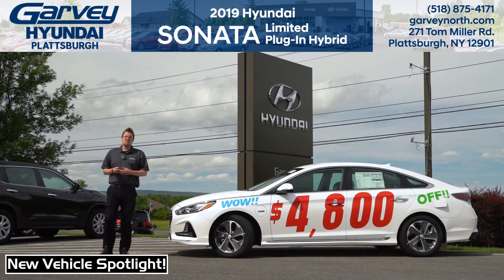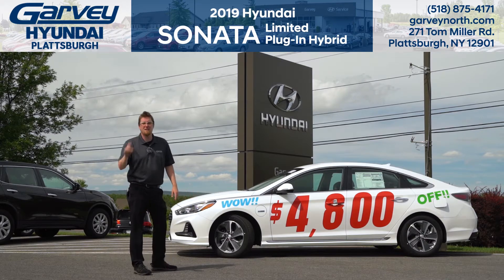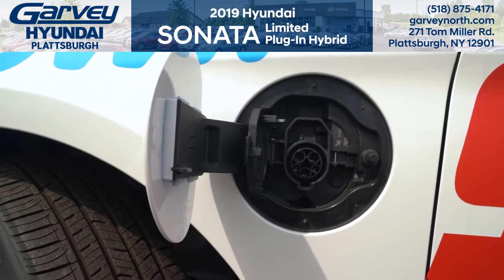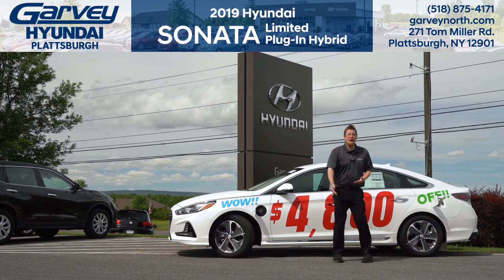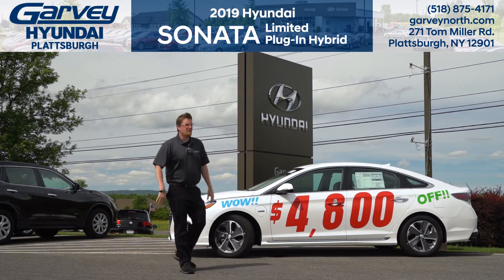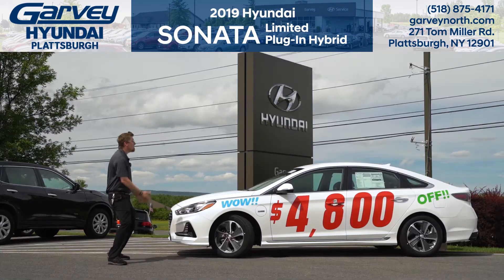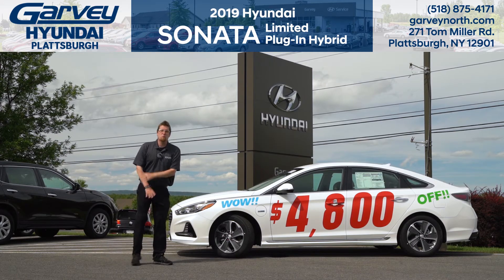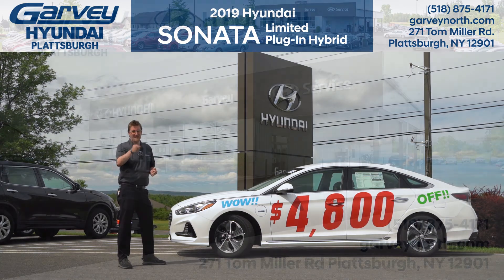New Vehicle Spotlight - 2019 Hyundai Sonata PHEV Limited in Plattsburgh, NY at Garvey Hyundai North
Come check out this New 2019 Hyundai Sonata Plug-In Hybrid Limited in Plattsburgh, NY and join Andrew the Video Guy for a walk-around.

Stop by Garvey Hyundai North to take this Hyundai Sonata PHEV for a test drive.

Browse our inventory of Hyundai Sonata Plug-In Hybrids!

Call, click or stop by Garvey Hyundai North today.